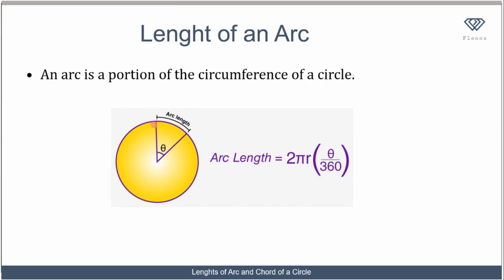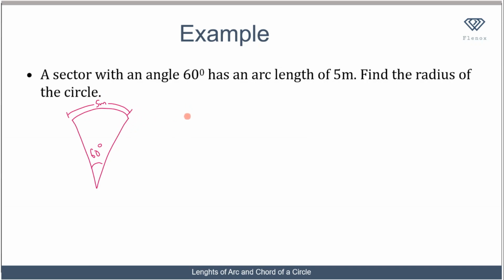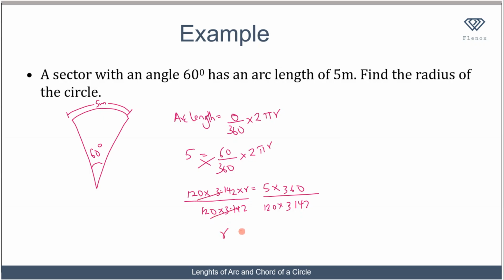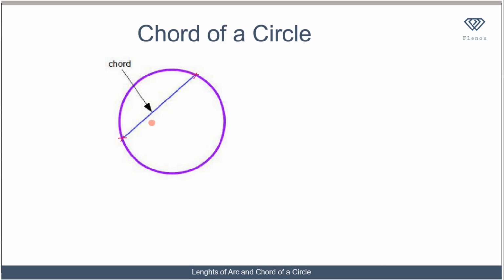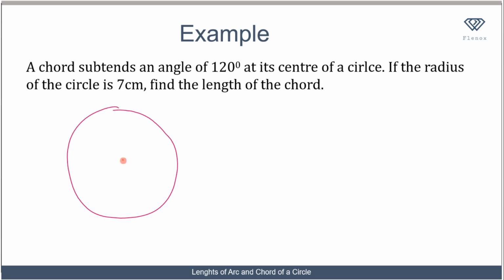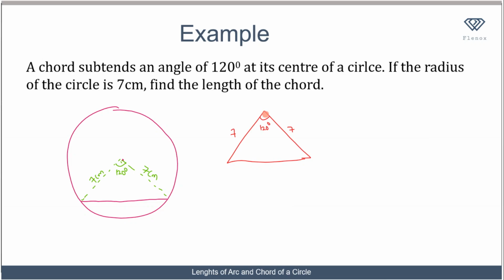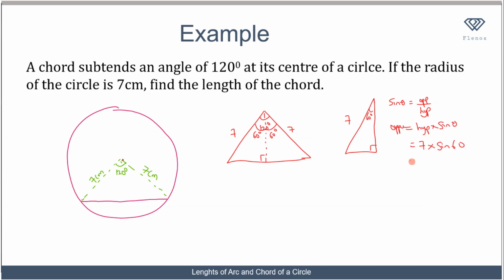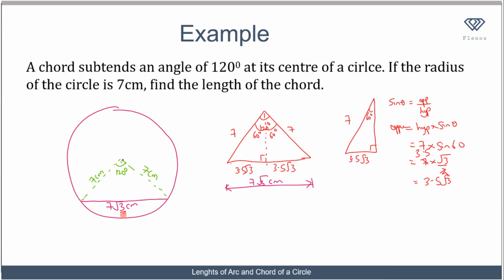3 Lengths of Arcs and Chord of a Circle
Learn about how to find the length of an arc and the chord of a circle.